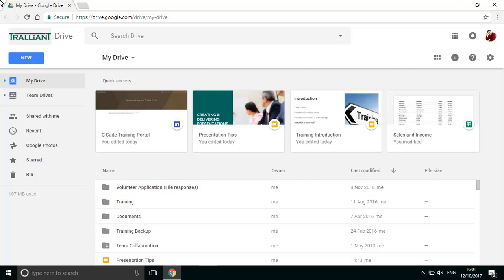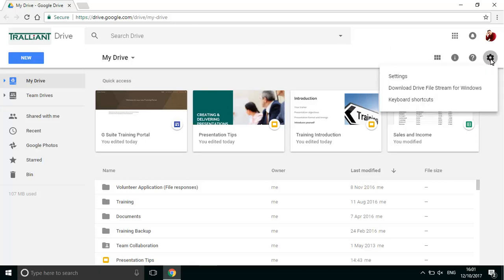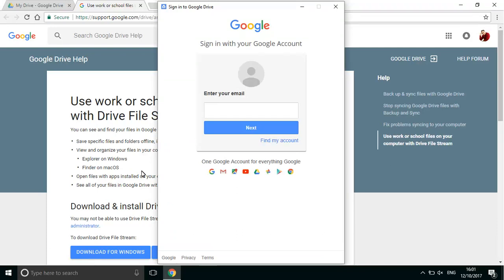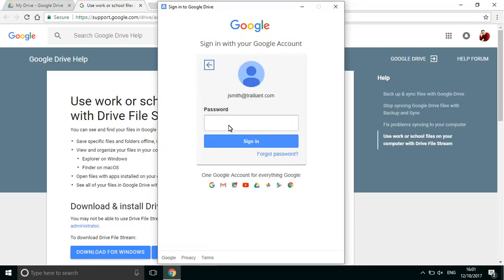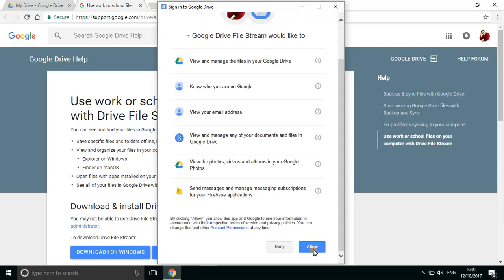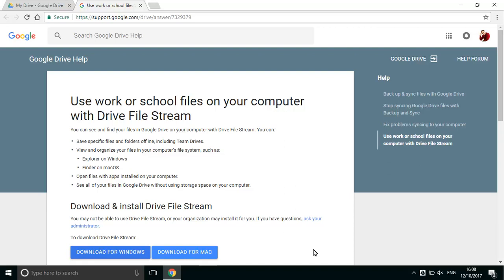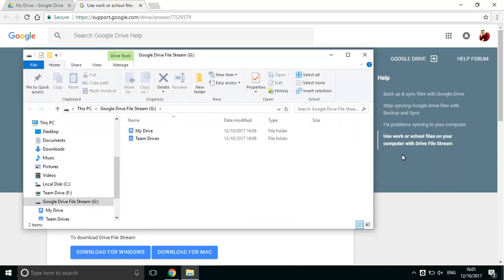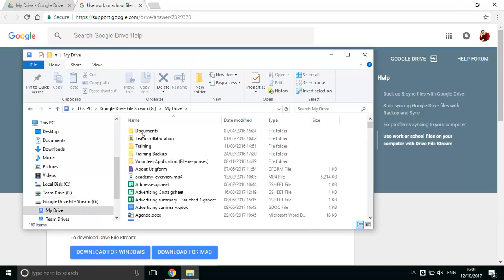How to access your Google Drive files on demand using Google Drive File Stream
Google Drive Sync has been replaced with Drive File Stream.  Like its predecessor, Drive File Stream allows you to access your Google Drive Documents on your PC, through the Windows File Explorer or Mac Finder. Unlike Drive Sync, it only downloads documents once you open them, taking up minimal file space while allowing you to browse your files and access the documents you need. For more information about how you can use G Suite to boost productivity and collaboration in your organisation,